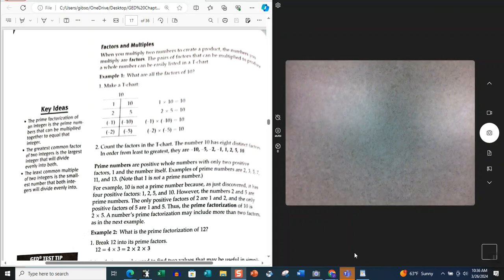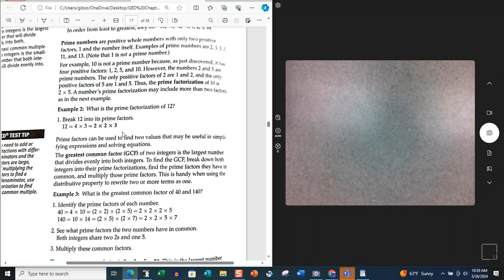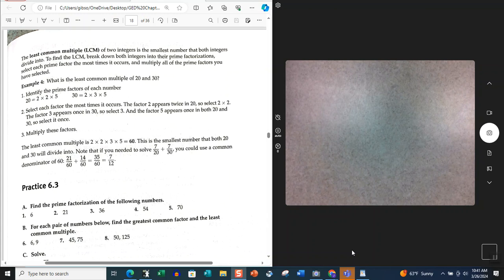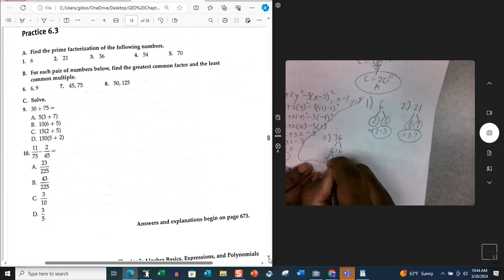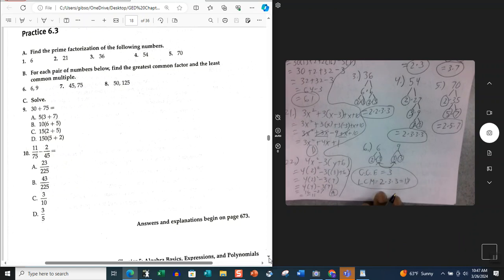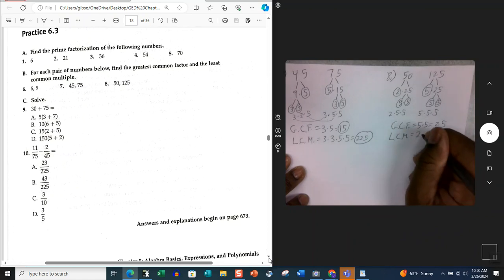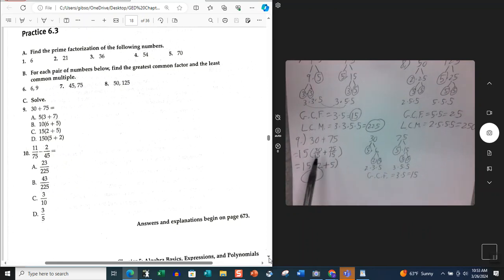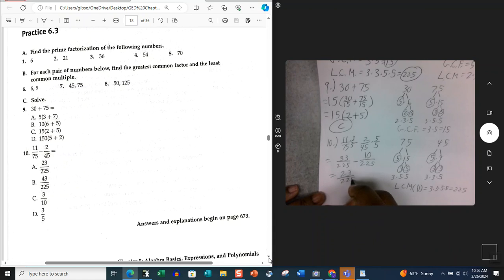Chapter 5 Lesson 6 Part 3